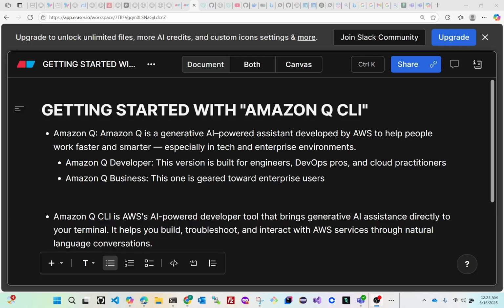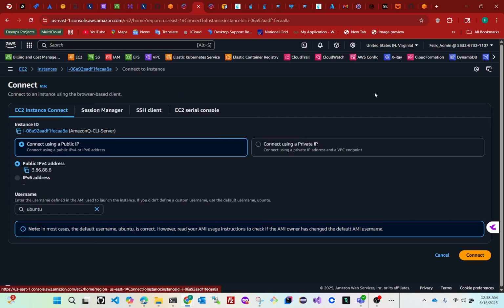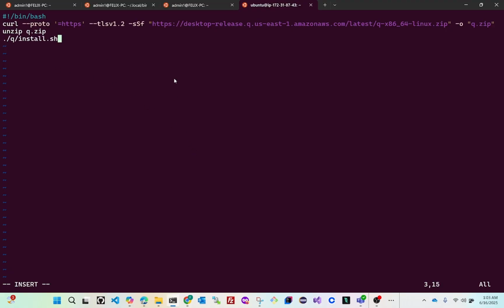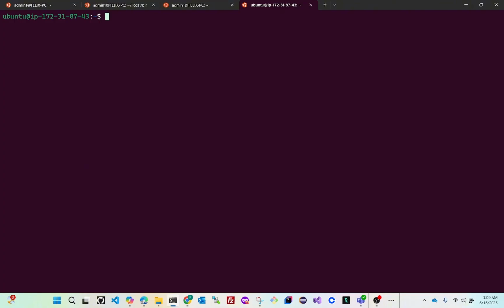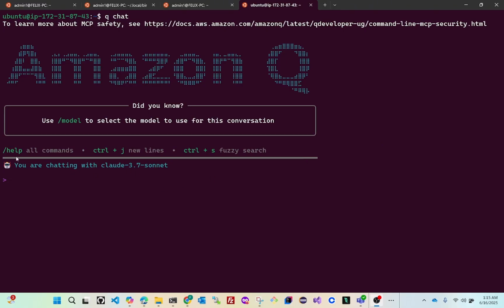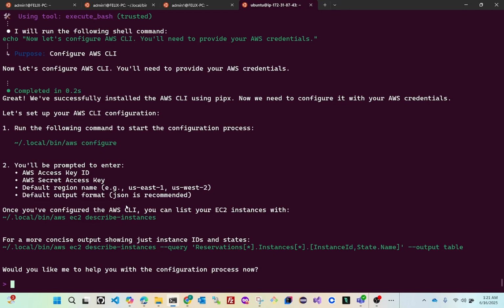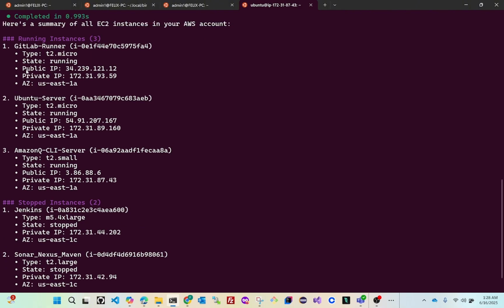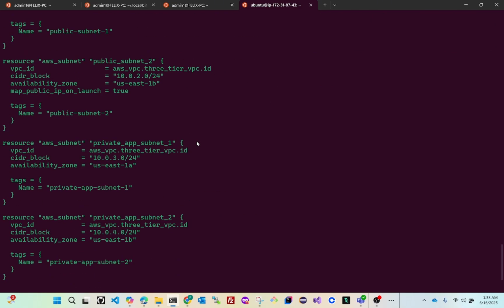🚀 Getting Started with Amazon-Q-CLI | AI-Powered AWS Developer Tool on Ubuntu 💻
In this video, I walk you through how to install and get started with Amazon Q CLI on Ubuntu Linux — AWS’s AI-powered command-line assistant that brings generative AI directly into your terminal.

Whether you're managing cloud resources, writing Lambda functions, or troubleshooting CloudWatch errors, Amazon Q CLI allows you to interact with AWS using natural language — all from your shell.

📌 What’s Covered in This Video:

What is Amazon Q CLI and why it’s a game-changer for AWS developers

Step-by-step installation on Ubuntu

Securely setting up your AWS credentials

How to authenticate and start Amazon Q CLI

Using helpful commands like /help, /clear, /history, and /quit

Real-world examples of how to:

List EC2 instances

Generate Python code for AWS Lambda

Troubleshoot AWS errors

Create CloudFormation templates

Search local files for AWS-related code

🛠️ Installation Summary:

bash:
curl --proto '=https' --tlsv1.2 -sSf " -o "q.zip"
sudo apt install unzip -y
unzip q.zip
./q/install.sh
export PATH=$PATH:$HOME/.local/bin
🔐 Pro Tip: Use export to set AWS credentials securely for the current session only.

🎯 This video is perfect for AWS developers, DevOps engineers, and cloud learners looking to boost their workflow using AI + CLI power.

🔗 Useful Links:
• Official Docs
• Developer Guide